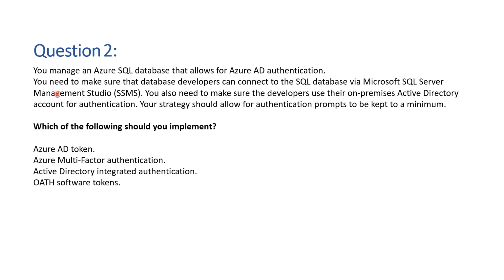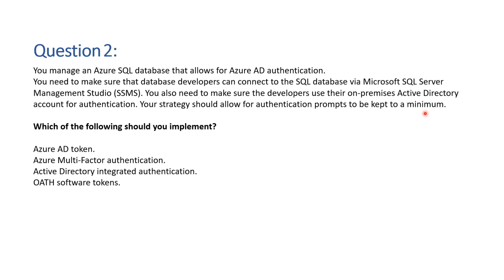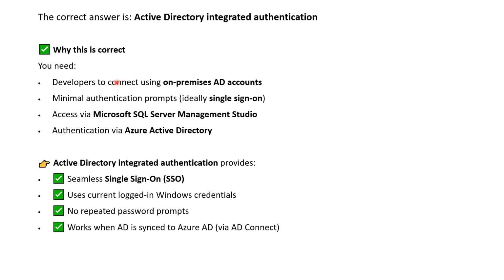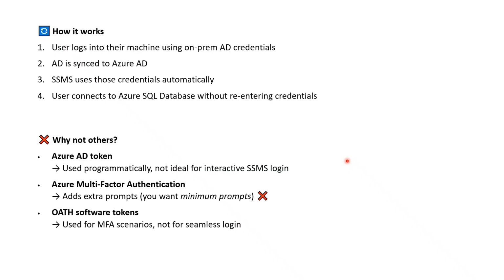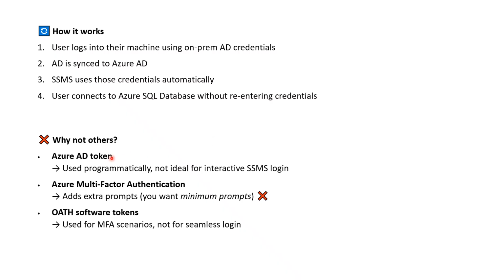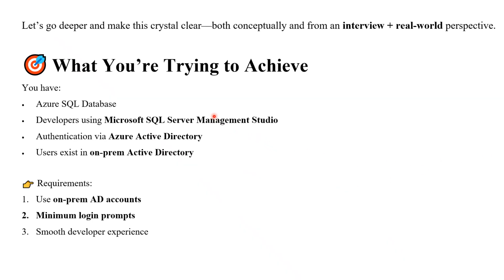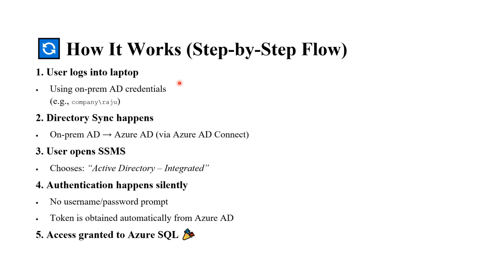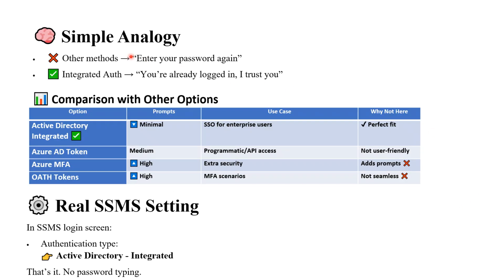AZ-204 | Question and Answer with explanation | Azure | Day- 2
🚀 AZ-204 Exam Question Explained Step-by-Step + Interview Answer | Day 2
In this video, I walk you through a real AZ-204 (Microsoft Azure Developer Associate) exam-style question and explain the solution in a clear, step-by-step approach.
👉 What you’ll learn in this video:
How to analyze AZ-204 questions effectively
Step-by-step breakdown of the correct answer
Key Azure concepts behind the solution
Common mistakes to avoid in the exam
🎯 Interview-ready explanation for the same question
This video is perfect for:
Azure developers
Anyone preparing for technical interviews in Azure
At the end of the video, I explain how to answer this question in an interview, which will help you stand out as a strong candidate.
📚 Topics Covered:
Azure services and concepts related to the question
Real-world scenario explanation
Interview tips for Azure roles
👍 If you find this helpful:
💬 Have questions or doubts? Drop them in the comments — I’ll help you out!